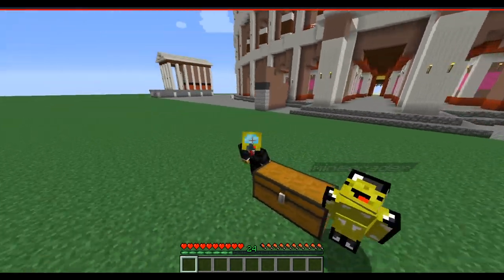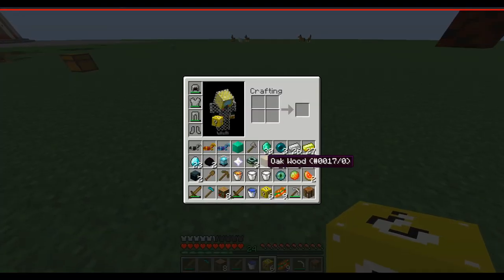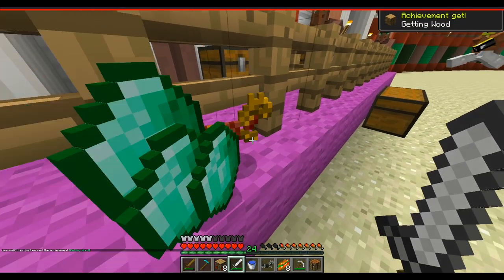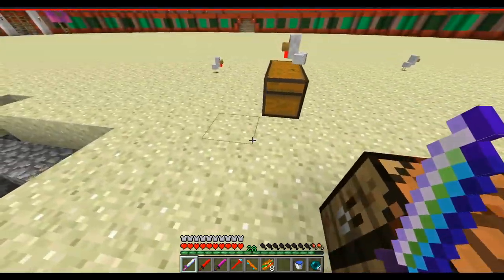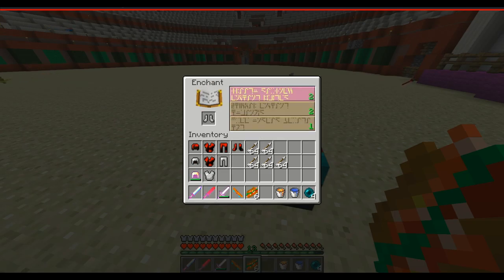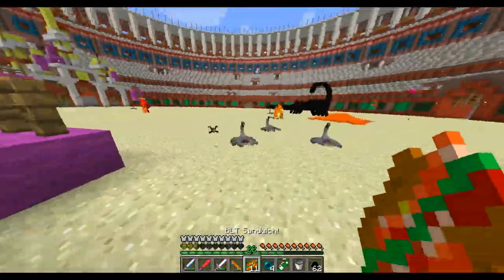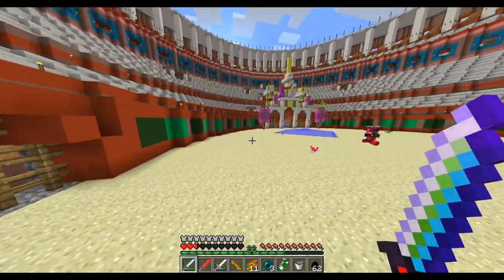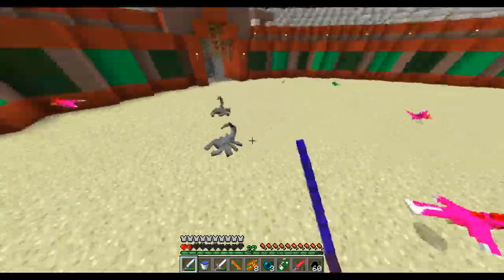EMPEROR SCORPION!?! Lucky Block Challenge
The Emperor Scorpion! They were hard to defeat and It was such a close game!